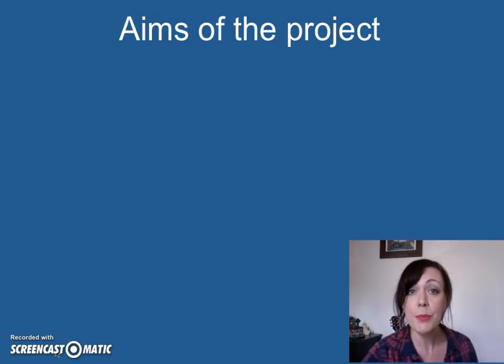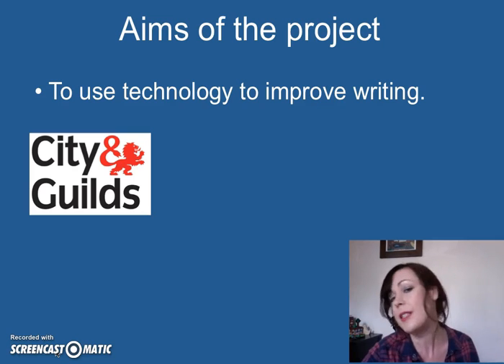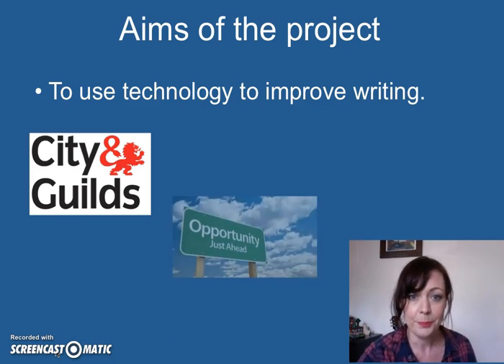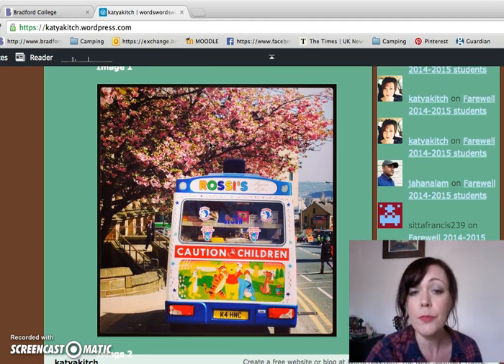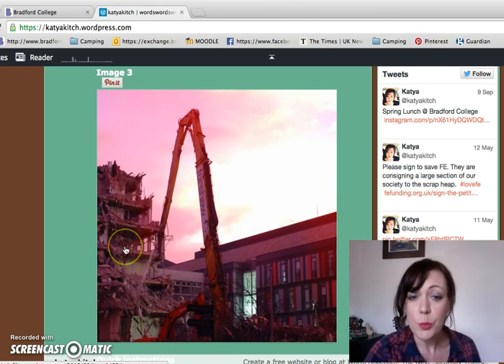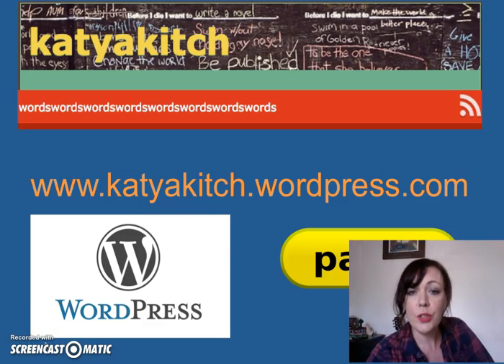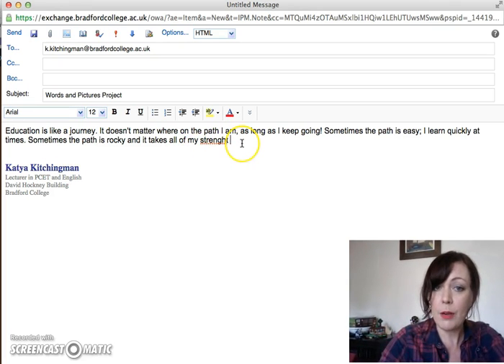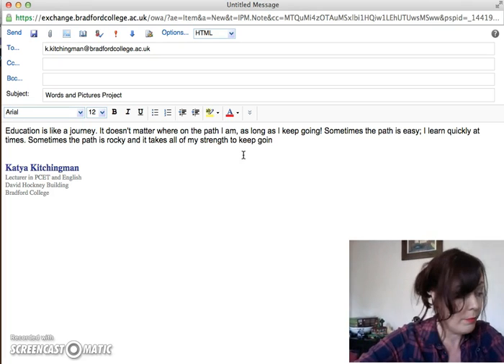Words and Pictures Project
Preparation for the Functional Skills Level 1 exam (the writing element is now IT based- so let's get typing!)